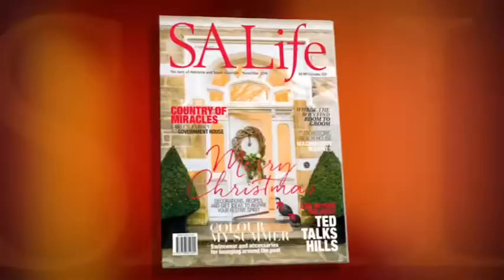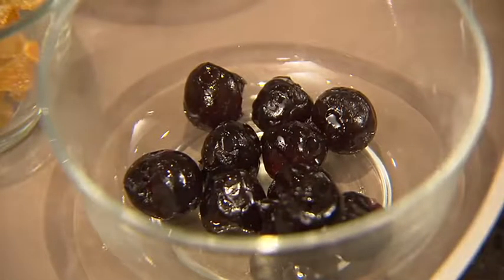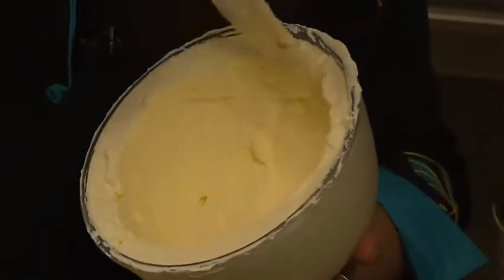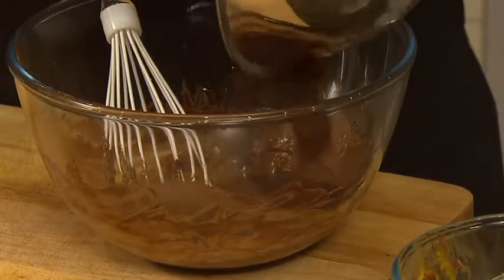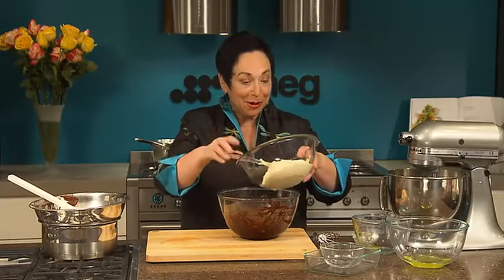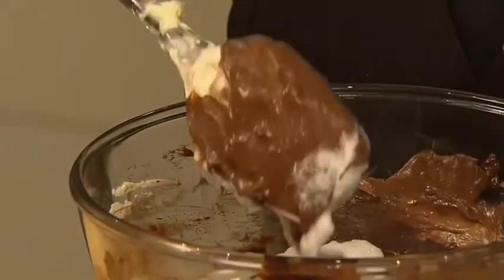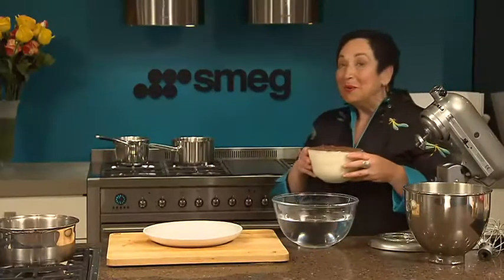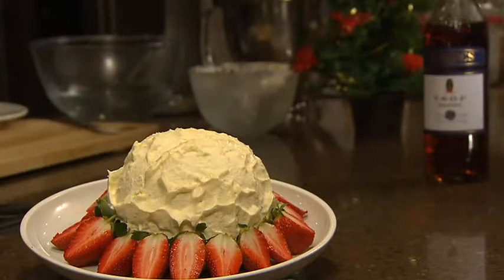Rosa's Iced Chocolate Christmas Pudding